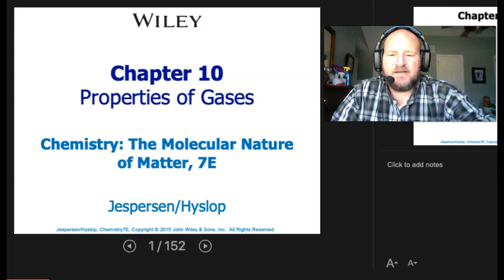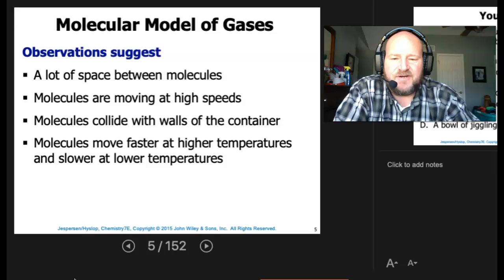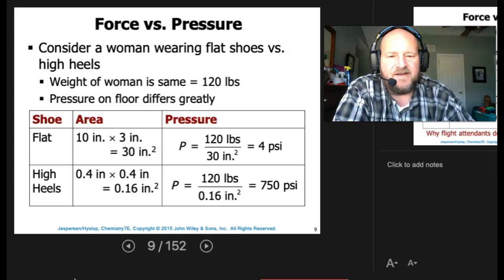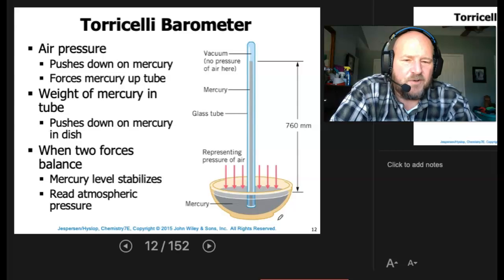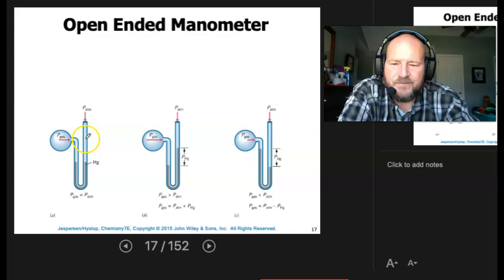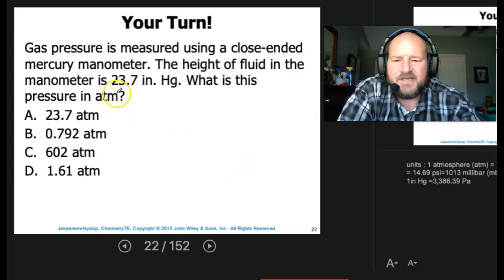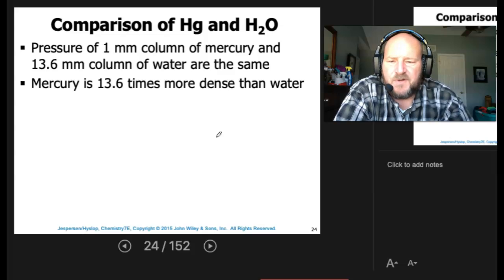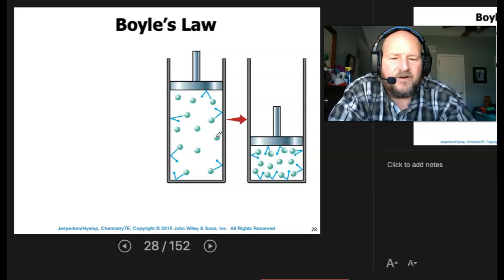10 01 CHM150 Properties of Gases